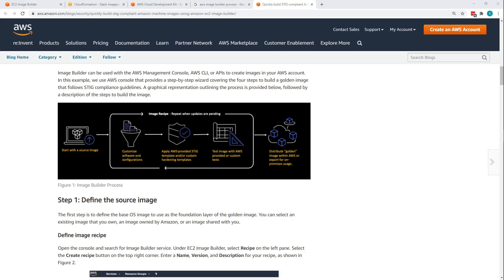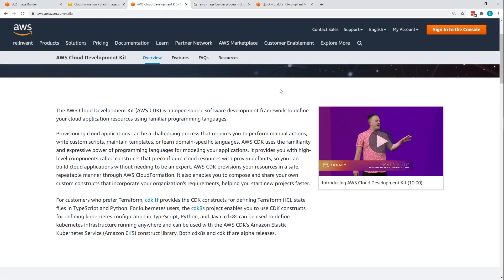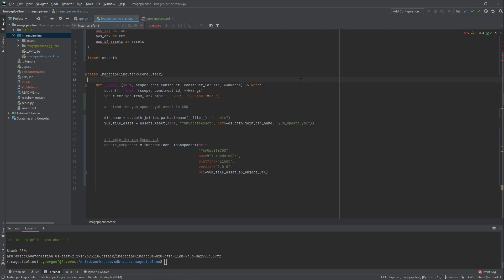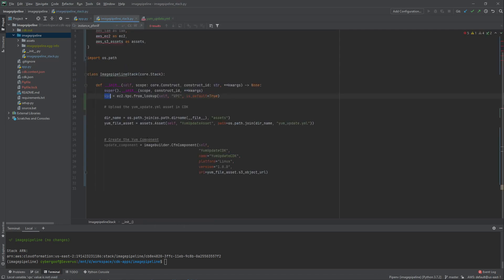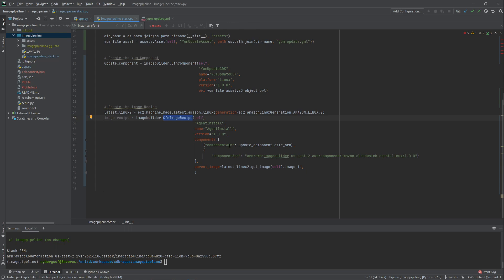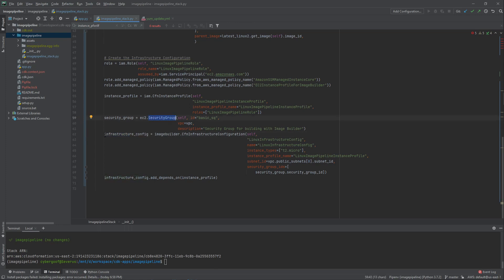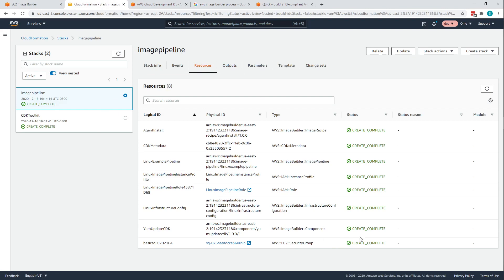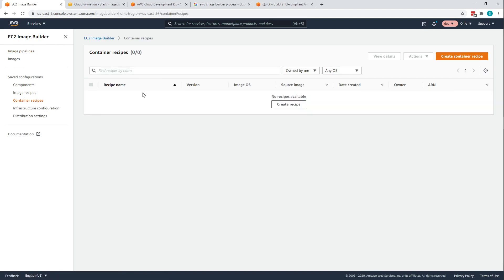AWS Image Builder with CDK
In an earlier video, Shaun McCullough walked us through the AWS service called EC2 Image Builder.  In this follow up video, Shaun walks us through how to use AWS CDK to create the Image Builder resources.  The AWS CDK is a software development framework that lets you use modern programming languages, such as Python or Typescript, to fully describe AWS resources and deploy with CloudFormation.  This is truly Infrastructure as Code, and a critical part of the DevSecOps process.

Shaun McCullough
As a hands-on practitioner with a gift for architecture design, Shaun explores the good and bad of how the Cloud is changing the way the industry secures and runs infrastructure. During his 25+ years of experience, Shaun has spent equal parts in security engineer and operations as well as software development. With extensive experience within the Department of Defense, Shaun was the Technical Director of the Red and Blue operations teams, a researcher of advanced host analytics, and ran a threat intelligence focused open source platform based on MITRE ATT&CK. Previously, he was a consultant with H&A Security Solutions, focusing on analytic development, DevOps support, and security automation tooling. Shaun is the lead author and an instructor of the brand new SEC541: Cloud Security Threat Detection course.